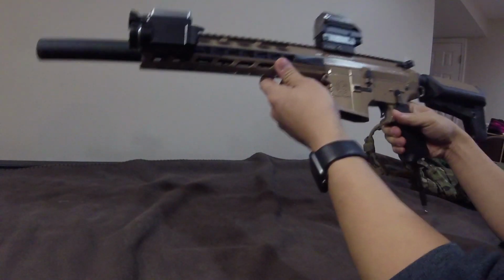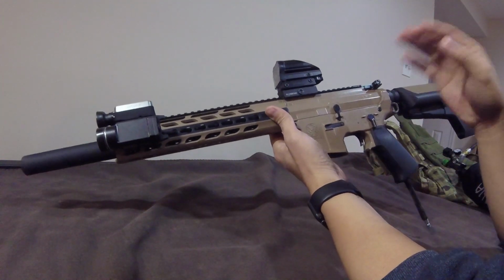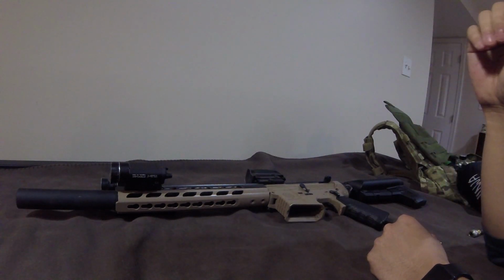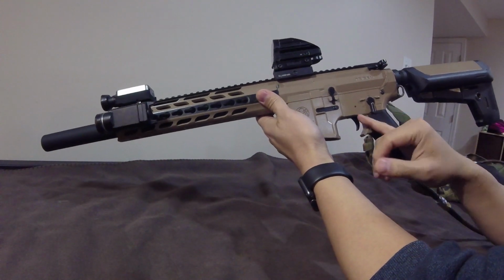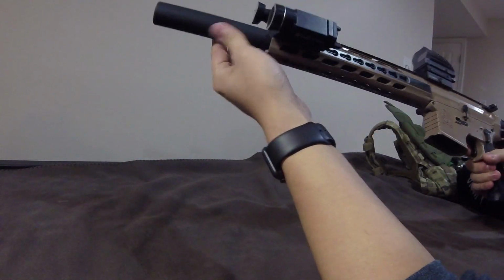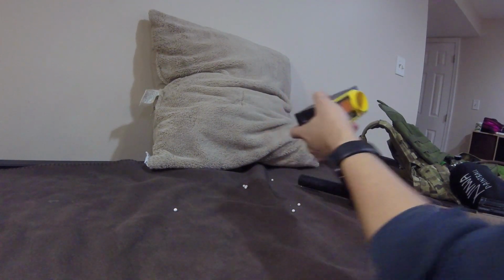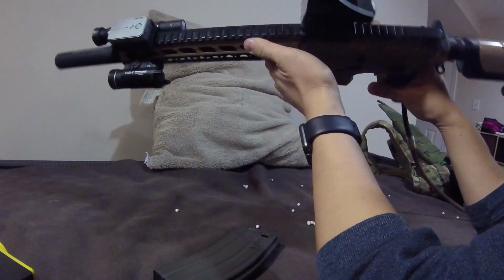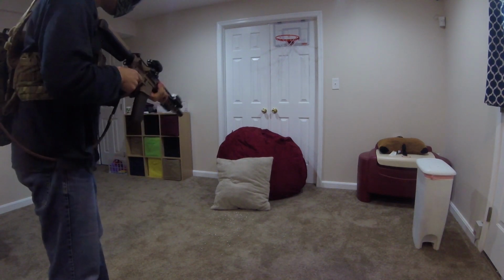Polarstar Krytac CRB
Got a used polarstar f1 in a Krytac CRB.  Just going over the gun and advantages of HPA.  Also talk about speed trigger a little which is my next video.